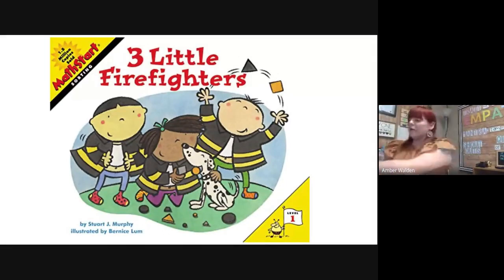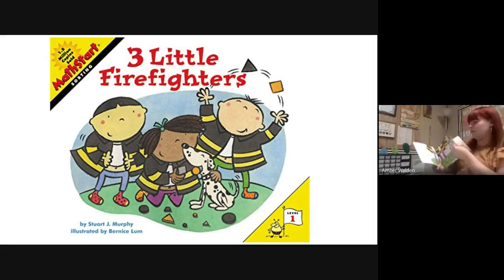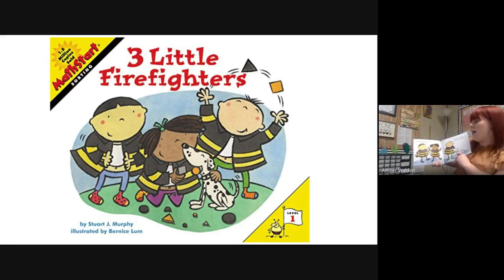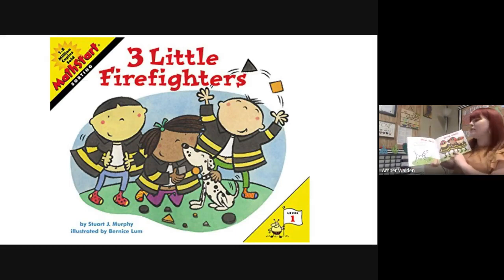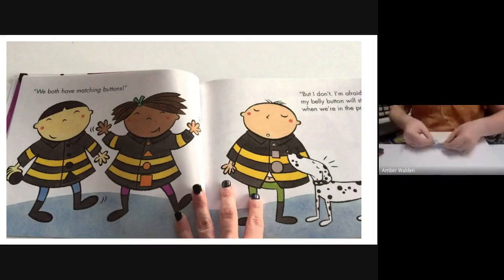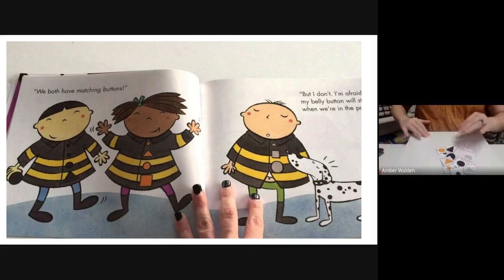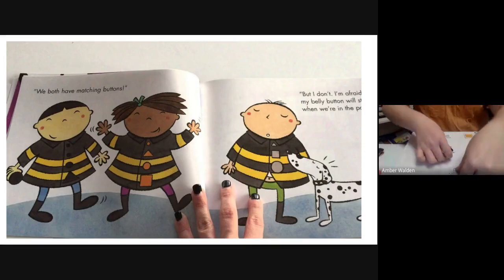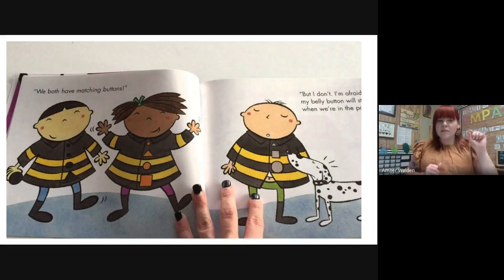Math Lesson 2 3